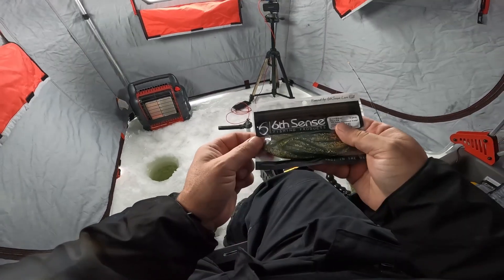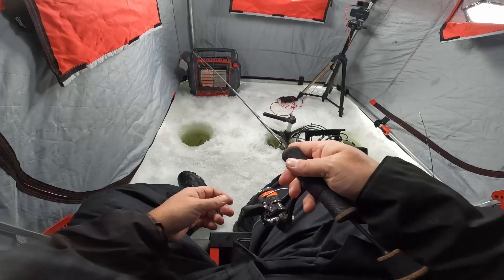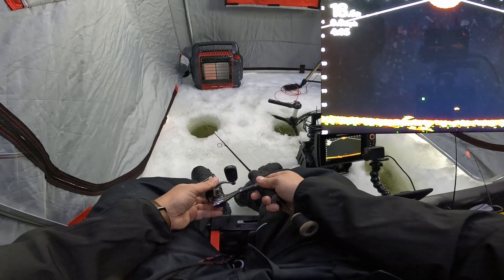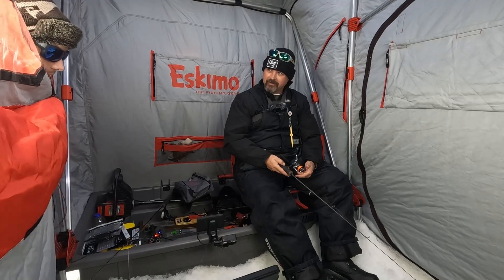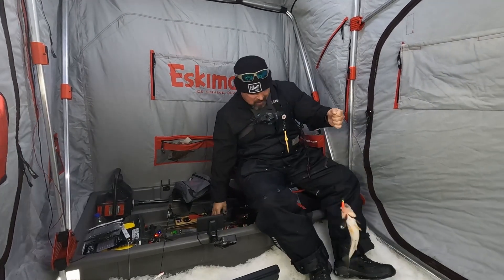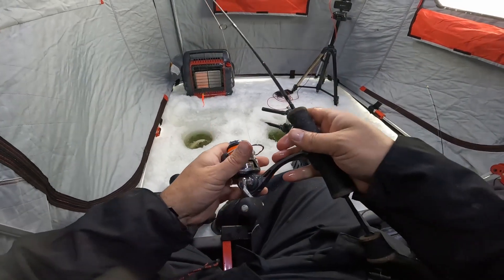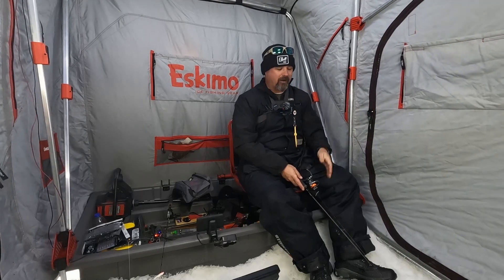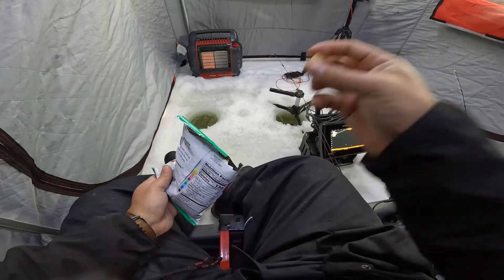Ice Fishing For Walleye With 6th Sense Baits!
🏪Merchandise🏪